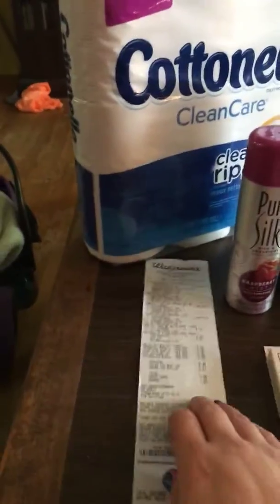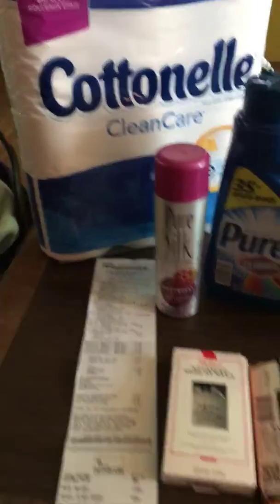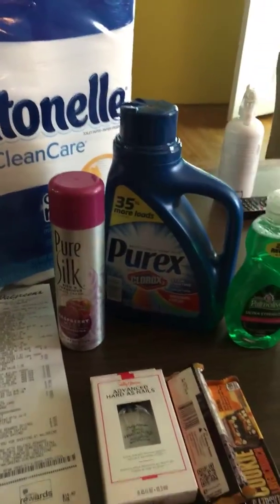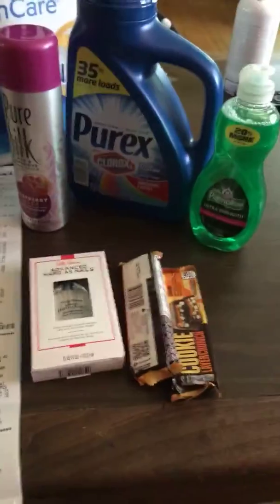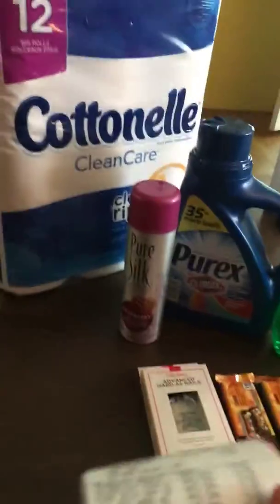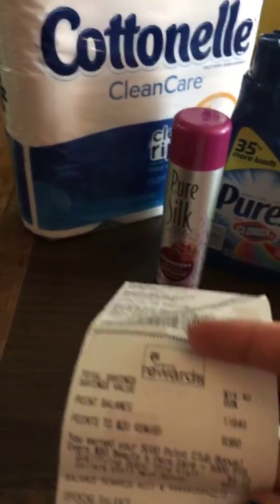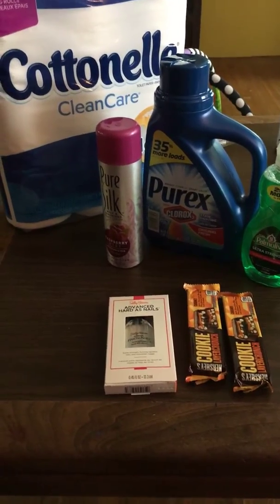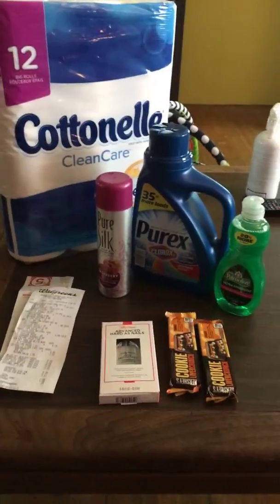Walgreens moneymaker 5/7/18